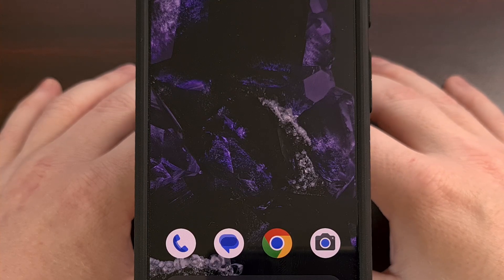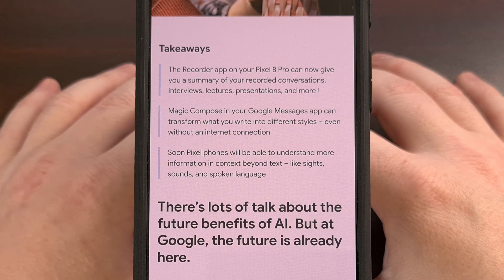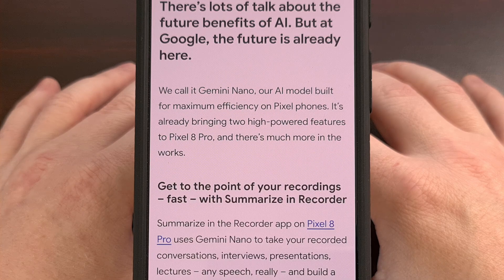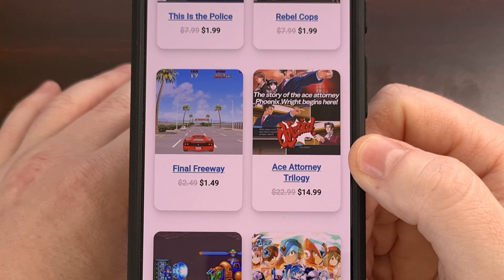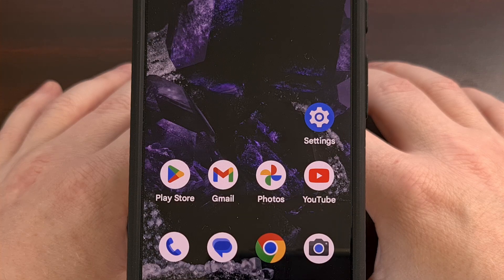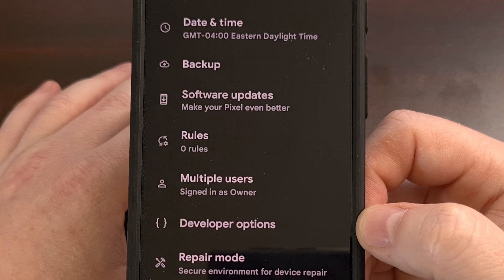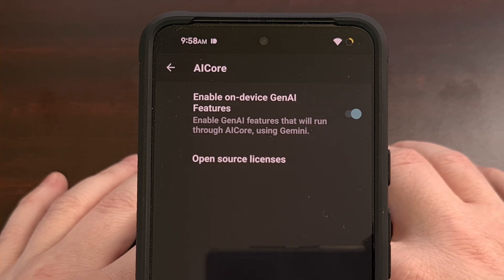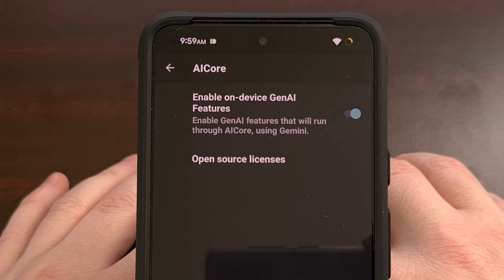How to Activate On-Device AI for the Google Pixel 8 with Gemini Nano?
We need to find this option hidden behind the Developer Options menu on the Google Pixel 8.

Video Description
When Google announced Gemini Nano, the company had originally said they would not be bringing the feature to the base model of the Google Pixel 8.

Now for those who may not be familiar with what Gemini Nano is, I can hardly blame you. The company has announced the release of
Gemini Ultra
Gemini Pro
Gemini Nano
Gemini Flash

And now we're seeing revision updates to these, so each of them will have their own versions that get released to the public.

Gemini Nano is the AI model that is designed to be run specifically on devices or in applications.
For example, we've seen this AI model released for the Pixel 8 Pro, Galaxy S24 Ultra.
And we know that they're working on it for Chrome as well.

Its goal is to perform specialized tasks directly on the device without needing to have your data sent off to the cloud.
And honestly, I think this is what most people have expected to see out of mobile AI since Qualcomm started including AI cores into its smartphone chips.

It always seemed weird to see Google brag about photo editing AI features within Google Photos.
But then having to be connected to the internet in order to accomplish those tasks.

So while Google has originally not planned to bring Gemini Nano to the regular Google Pixel 8 and Pixel 8a, the company has changed course on that decision and has begun working on such a release.

And in today's video, I'll be showing you how we can activate Gemini Nano on the Google Pixel 8 smartphone.
Now let's talk about how we can enable Gemini Nano on the Google Pixel 8 that I have right here.

While the Pixel 8 Pro and the Galaxy S24 Ultra are getting this feature automatically enabled, Google is still working on the performance for the Pixel 8 and Pixel 8a.

So we need to manually enable this feature for now.
And to do that, we first need to activate Developer Mode on the Pixel 8.

This is done by tapping on the Build Number option from within the About Phone section 7-10 times.
However, if this is something you aren't familiar with, and are curious to see how it is done, then please check the video description below as I'll have a link to a dedicated guide I've done that will walk you through enabling the hidden Developer Options menu.

When that has been completed, you can then find this secret menu by launching the Settings application
And then scrolling down so that we can tap on the System option.
Then from here, we want to scroll all the way down again until we find the Developer Options menu.
Because this is where you'll find the toggle to enable Android's AI Core feature

We simply need to scroll through this page here until we find the AICore Settings option.
As it should be right below the Allow Mock Modem toggle.

If you do not see it yet, that's because the feature has not rolled out to your device yet.
When I checked for this a couple of days ago, I hadn't received the update yet on my Pixel 8.
But after checking day after day, I finally saw it appear early this morning.

From this menu, you'll find a toggle labeled Enable on-device GenAI Features
This toggle will be disabled by default while Google is working on bringing these features to the Pixel 8 and Pixel 8a.
But we can manually enable it with a single tap.

Now sadly, as if recording this video, I am unable to find any features that actually run on Gemini Nano with the Google Pixel 8.
From what I've read, that is because Google is continuing to work on this feature as it needed some additional tweaks for performance and battery usage.

But enabling this toggle right now should grant you access to those features the moment they become available to us.
We haven't heard any updates from Google about when this may happen.
So it's a good idea to go ahead and enable the toggle right now.
That way, once the features are ready, you will have instant access to them without needing to mess with this toggle again.

1. Intro [00:00]
2.